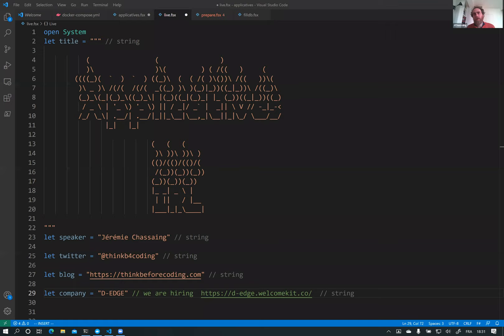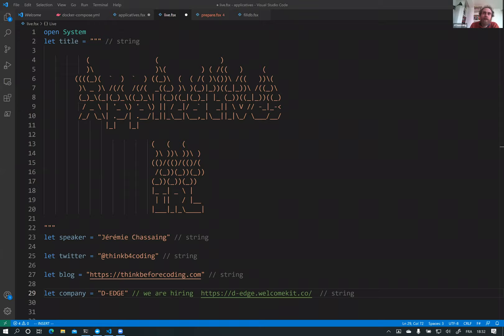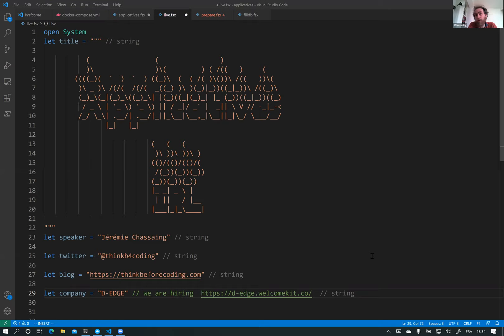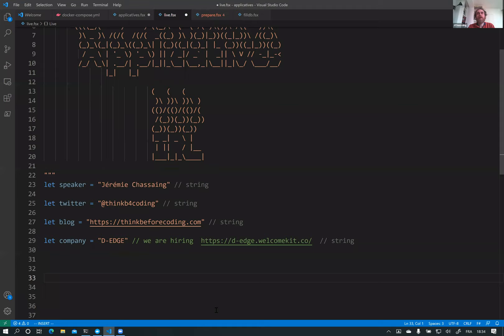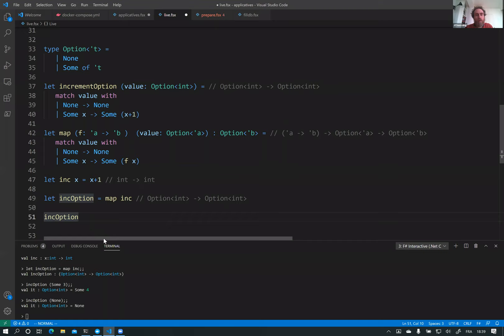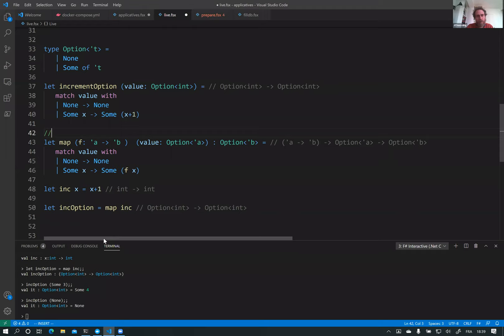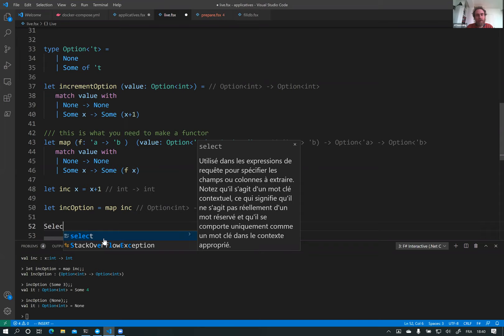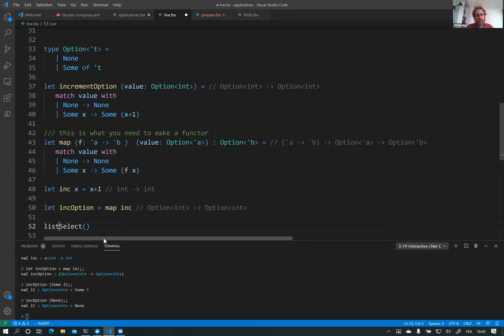D-EDGE Tech Meetup #6 - Applicative IRL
Monads are all the rage in FP land, but Applicatives, despite lack of love can help and save In Real Life situation. We'll learn to recognize them and use them, then with three examples will see how far Applicatives can help. All developers are welcome, no specific level of experience is required.